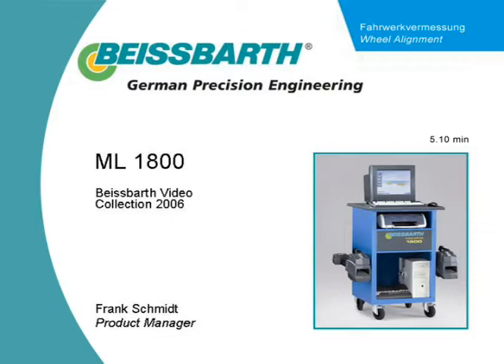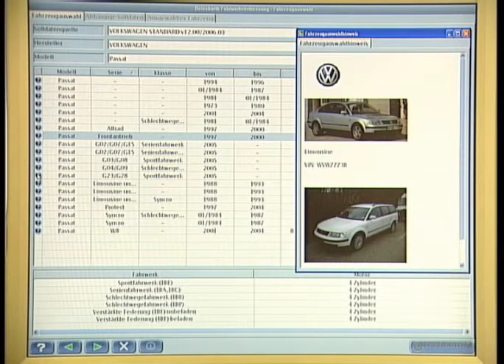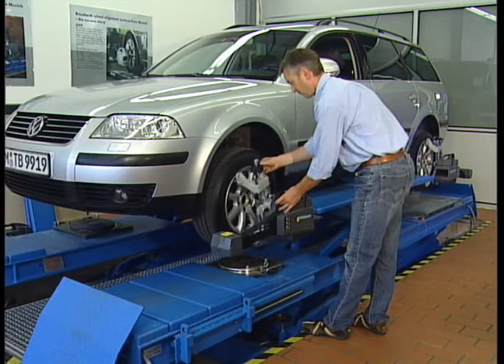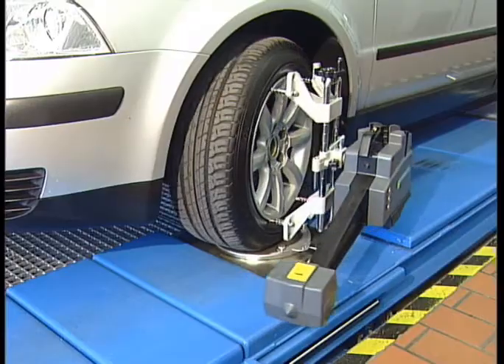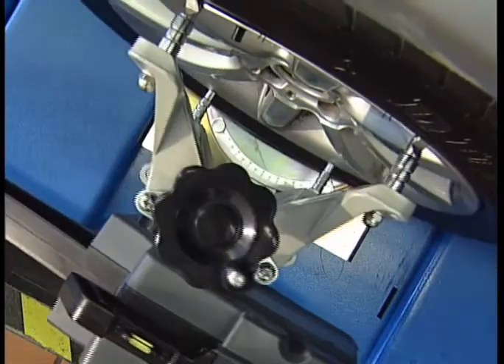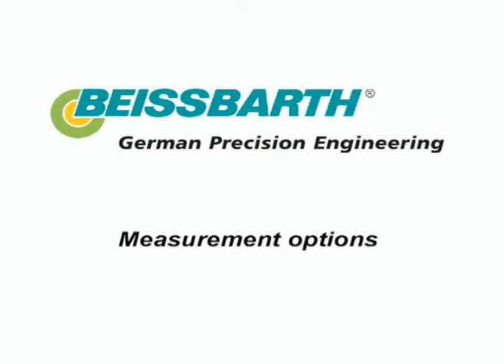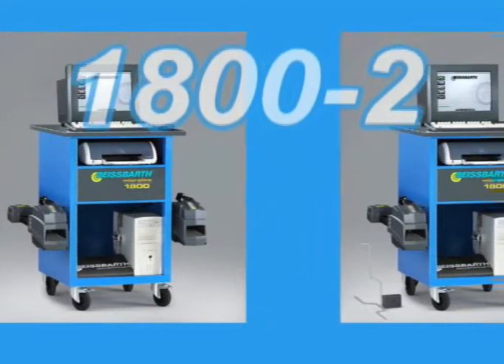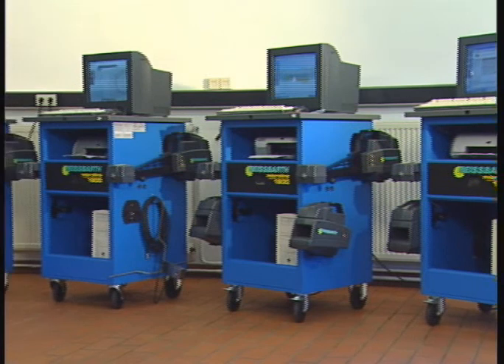Beissbarth ML 1800 English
Alineadora Beissbarth Micro Tech